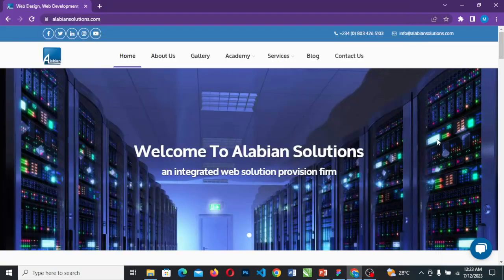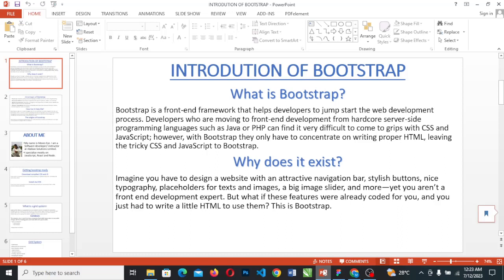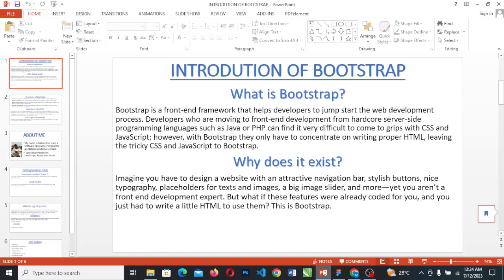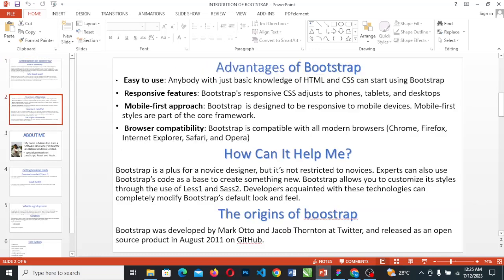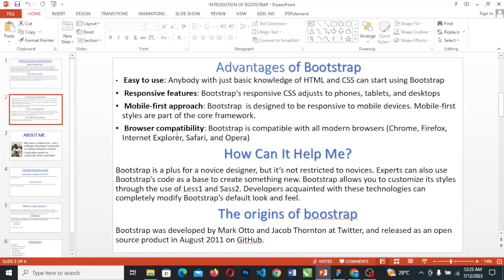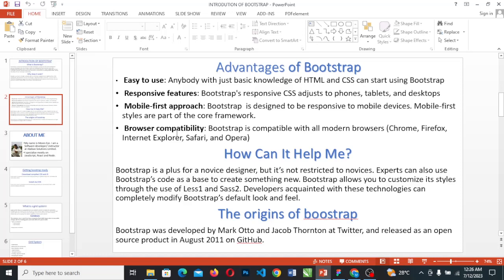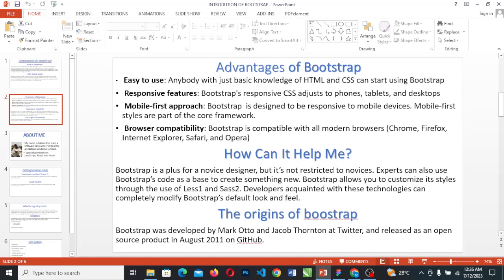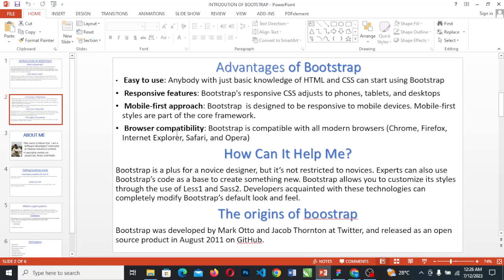2 Bootstrap Intro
Bootstrap Intro